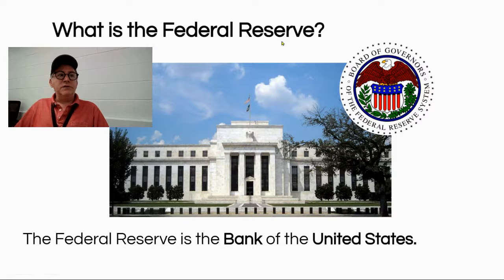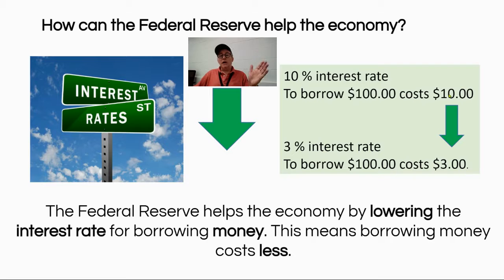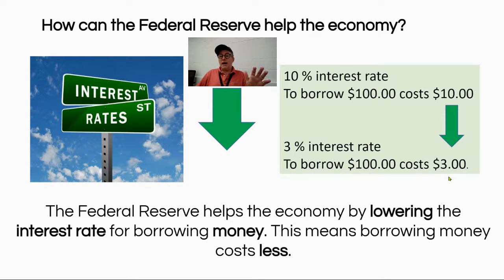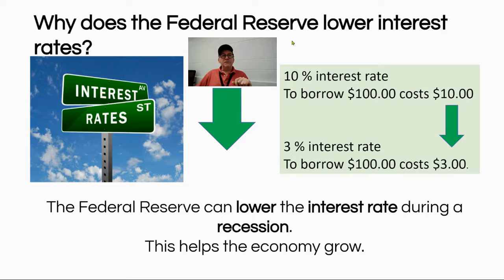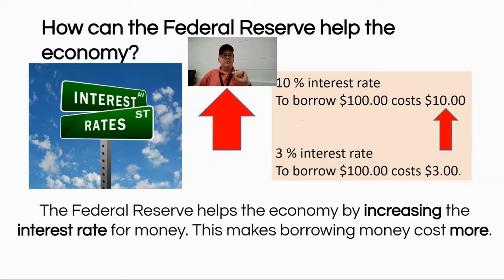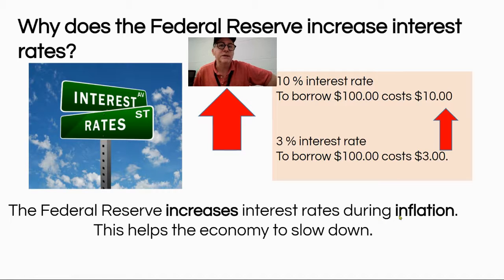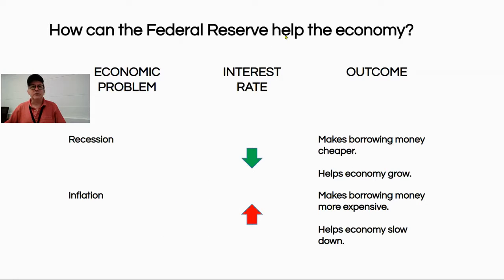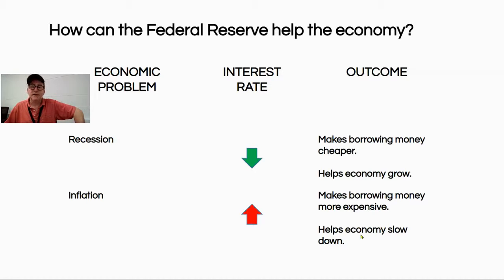Monetary Policy US/VA Gov for ELs